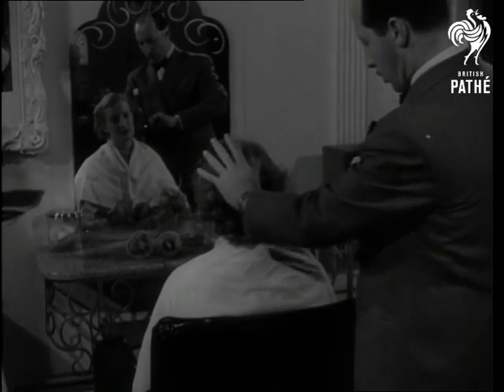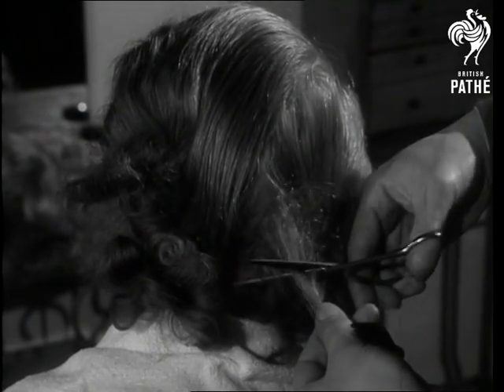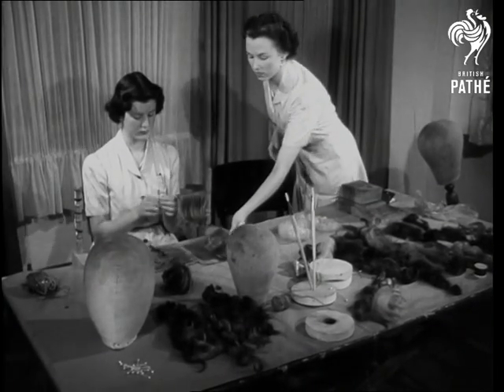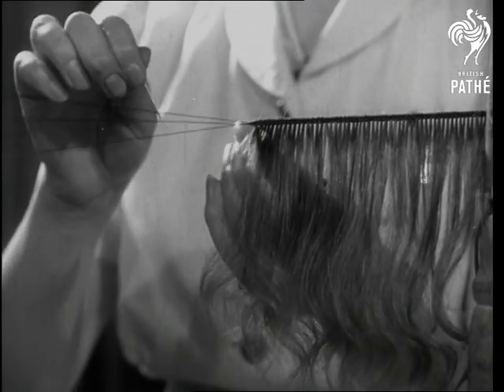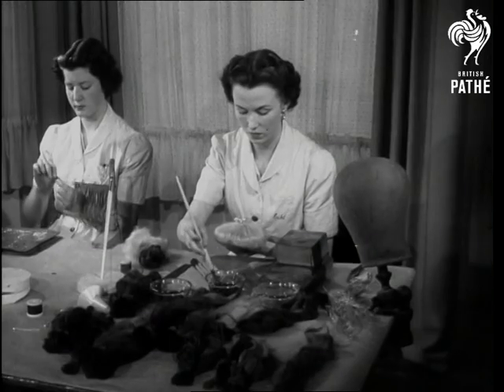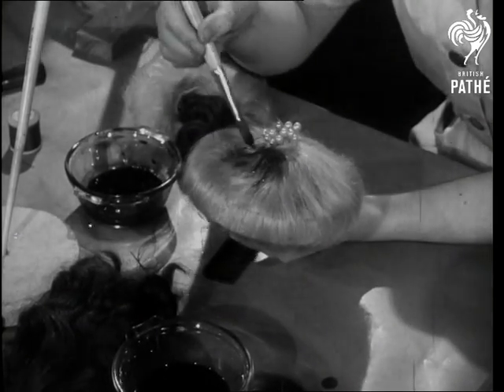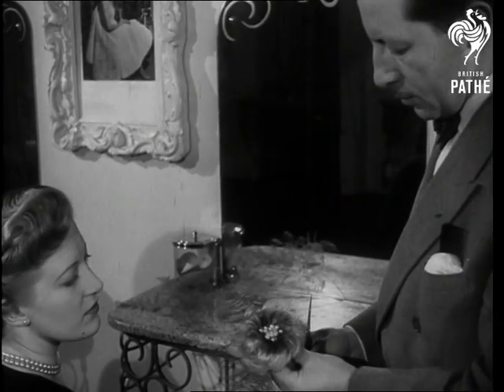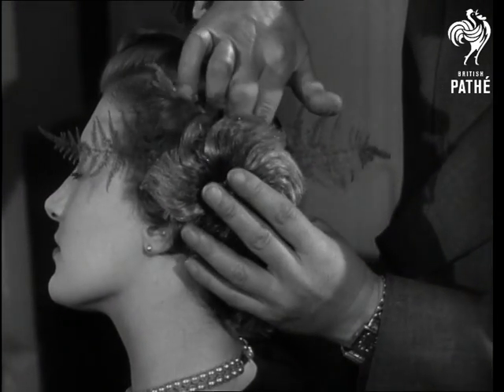Riche Hair Styles (1951)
Riche hair styles.

London.

M/S hairdresser Riche with a customer. C/U as he combs and cuts her hair.  He hands the hair to his assistant who places it on a mat and takes it away.  M/S as she works with another woman and they make the hair into weft. M/S as the cleansed hair is fashioned into a flower shape and pearls are added, C/U of the woman at work.  M/S as dyes are added to give it a different colour. M/S of the finished flower, she hands it to Riche who adds some ferns and attaches it to the side of the customer's hair. C/U Riche, C/U woman modelling the flower.
 FILM ID:1357.33